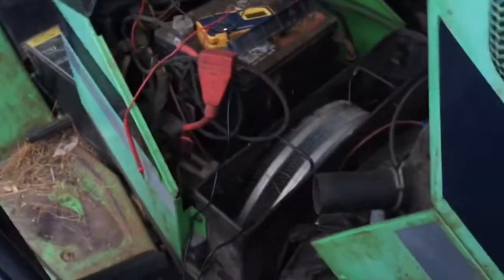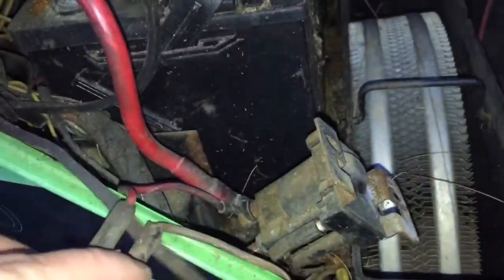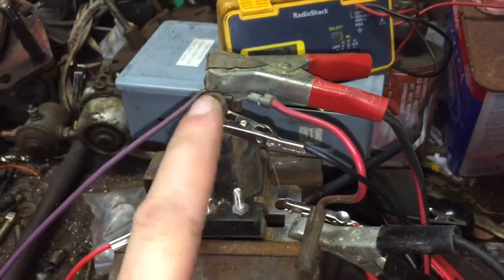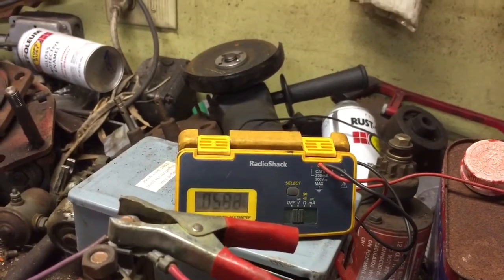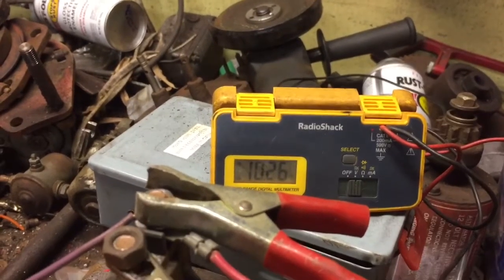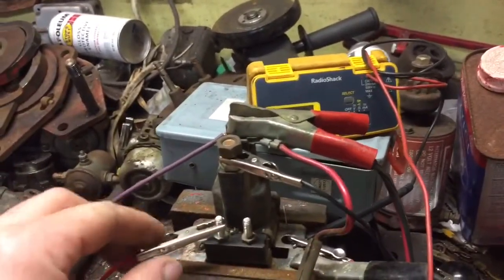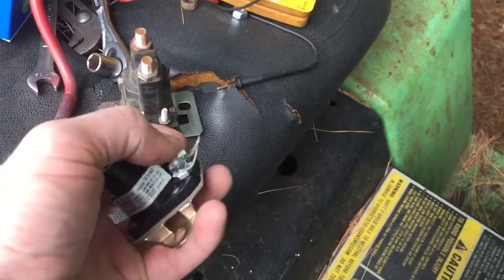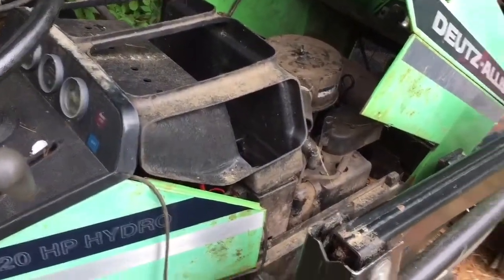Fixing the Deutz Allis 1920 Part 1